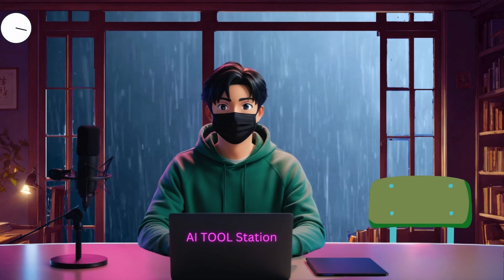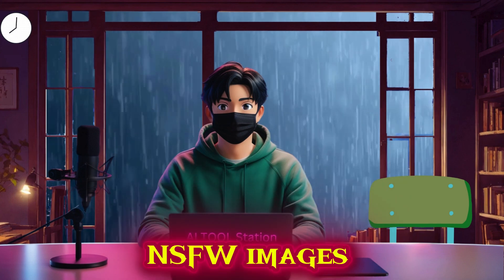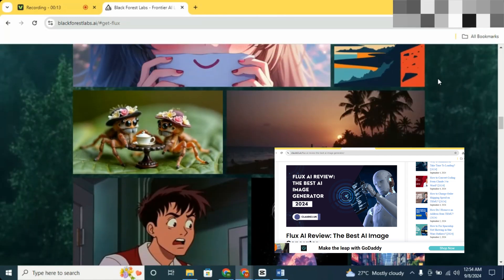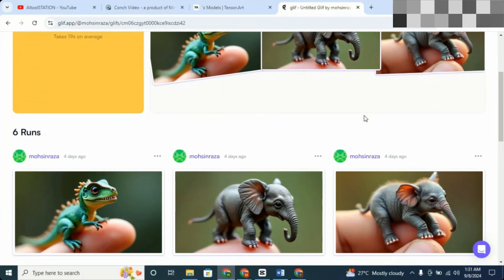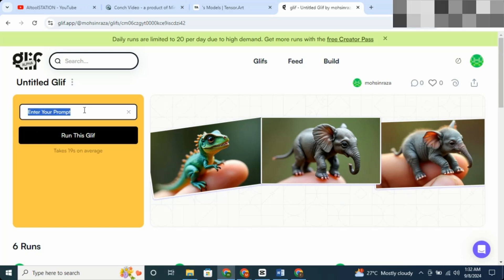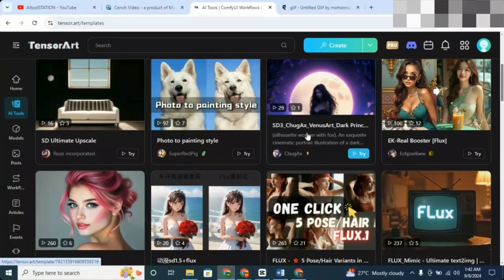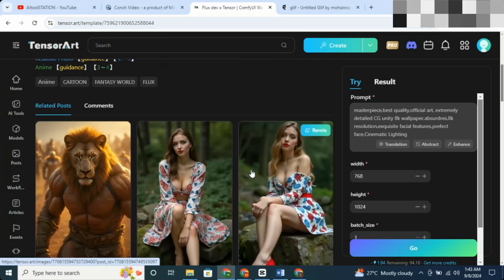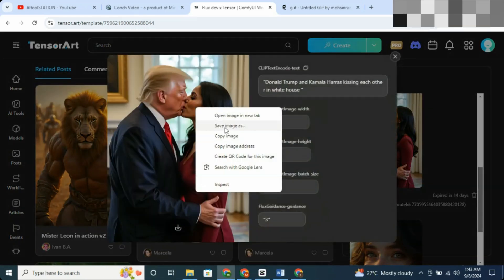Free Access to FLUX-1: 2 Methods to Generate Uncensored Art on Any Device, No Installation Required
Unlock the full power of FLUX-1 Dev for FREE, and create stunning art, including NSFW images, without even needing a GPU! In this video, we guide you through using TensorArt to access FLUX-1 Dev—a revolutionary tool that enables you to generate any image you can imagine. Whether you're creating safe-for-work or more daring NSFW art, FLUX-1 Dev makes it effortless with no installation required.

Discover how FLUX-1 Dev stands out by allowing you to create high-quality images on any device, even without a powerful GPU. We’ll show you the simple steps to access FLUX-1 Dev for free, and how TensorArt can help unlock its full potential. Say goodbye to complicated setups and hardware requirements—FLUX-1 Dev is ready whenever you are.

With FLUX-1 Dev, you can explore the boundaries of your creativity, creating anything from vibrant images to edgy NSFW art, all while enjoying a hassle-free, user-friendly experience. Join us as we dive deep into this game-changing tool, offering you unparalleled creative freedom with ease.

Don’t forget to check our AI AUTOMATION tutorials for more insights into AI automation and Make.com best practices.